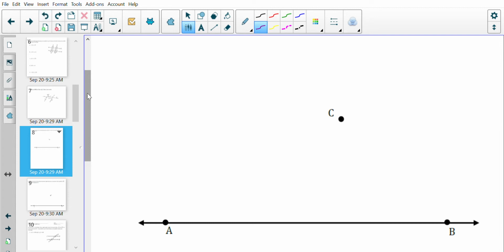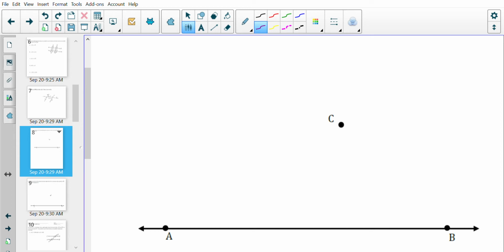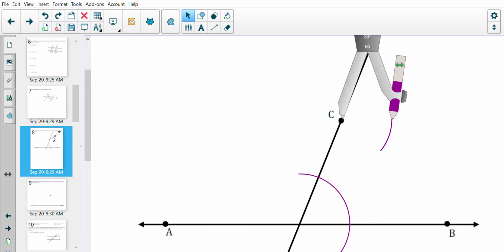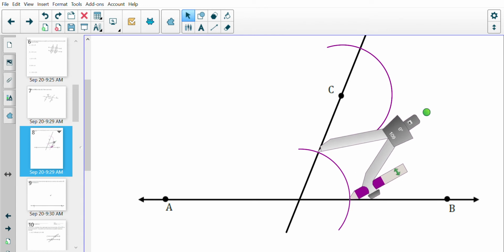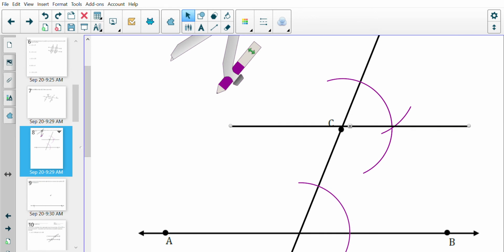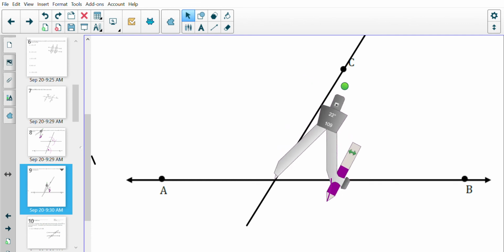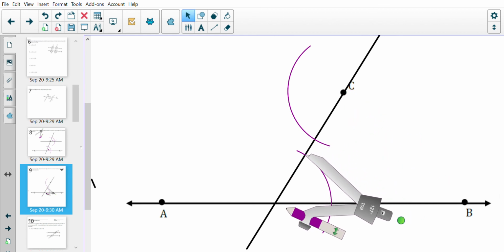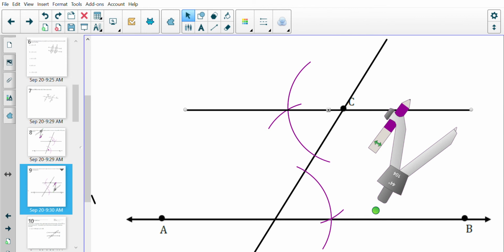U2D3 - Proving Lines are Parallel Constructions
How to construct parallel lines by constructing alt. int. angles and corresponding angles